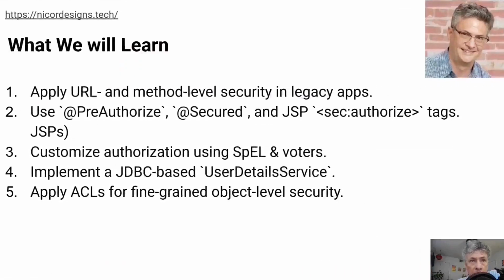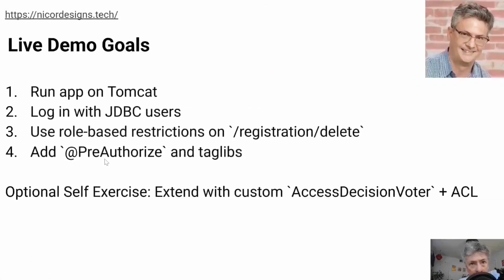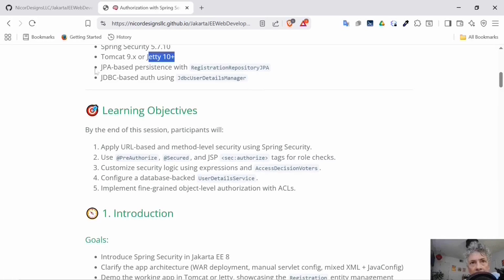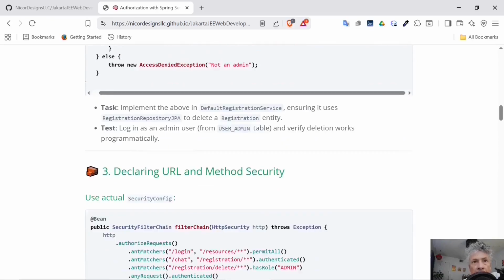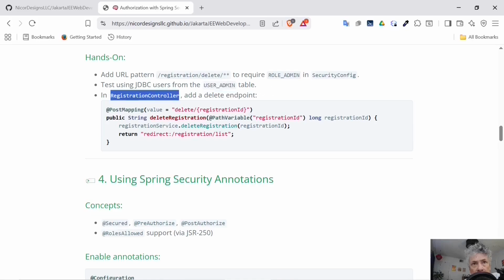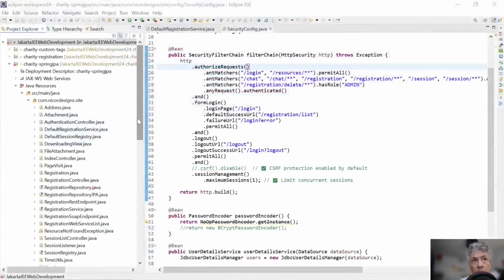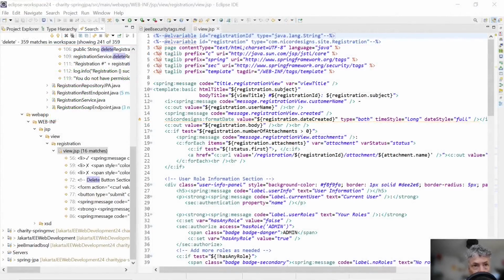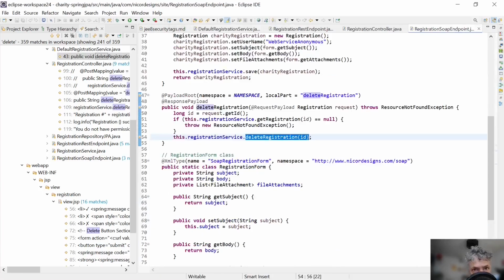62. Using Spring Authorization Tags and Annotations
Apply URL- and method-level security in legacy apps.
Use `@PreAuthorize`, `@Secured`, and JSP `sec:authorize` tags. JSPs)
Customize authorization using SpEL & voters.
Implement a JDBC-based `UserDetailsService`.
Apply ACLs for fine-grained object-level security.

Project Setup and Architecture

Jakarta JEE8 Web App: Prebuilt WAR (`charity-springjpa`)
Security:
XML + JavaConfig (`SecurityConfig`)
`USER_ADMIN` + `registrations` tables in MariaDB
JPA: RegistrationRepositoryJPA
JDBC Authorization: JdbcUserDetailsManager

Live Demo Goals

Run app on Tomcat
Log in with JDBC users
Use role-based restrictions on `/registration/delete`
Add `@PreAuthorize` and taglibs

Optional Self Exercise: Extend with custom `AccessDecisionVoter` + ACL